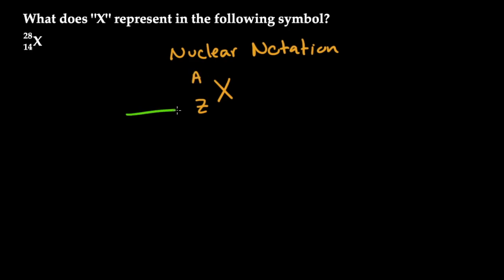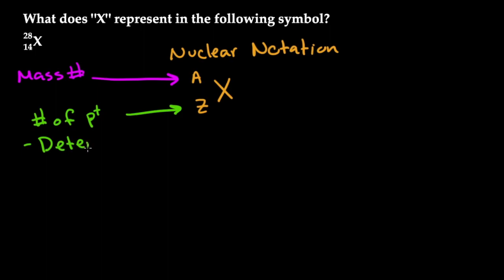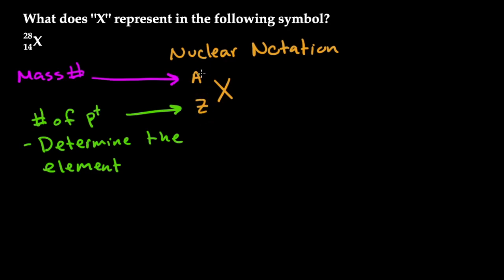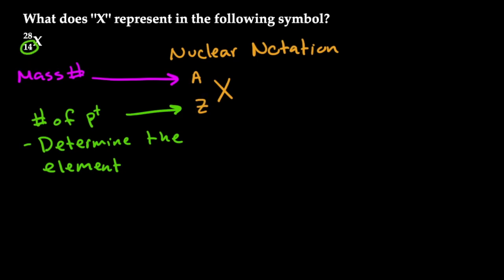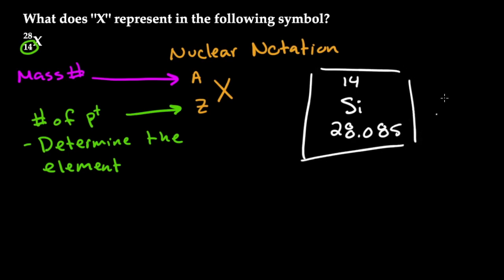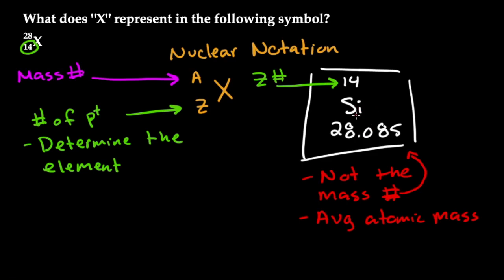What does "X" represent in the following symbol? 28 X 14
for homework help.